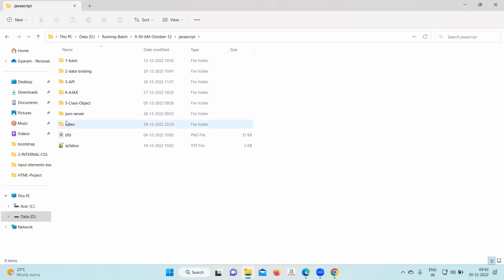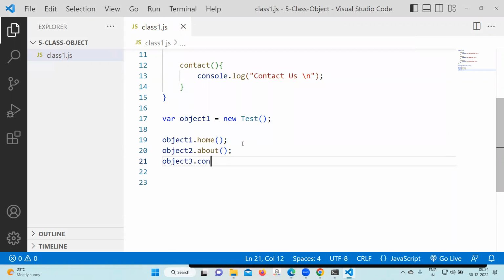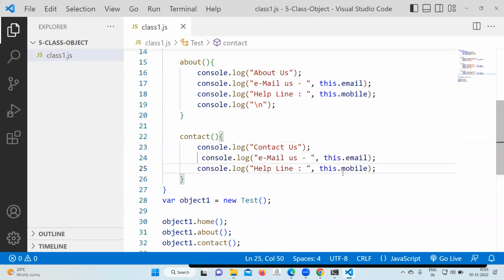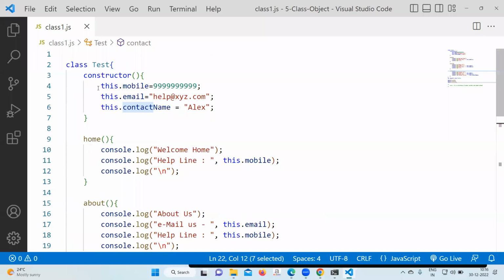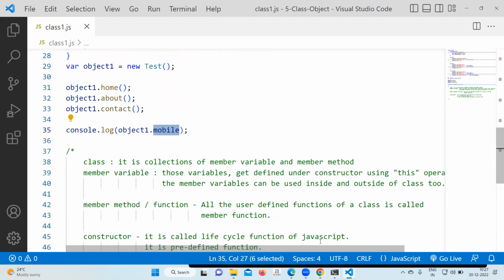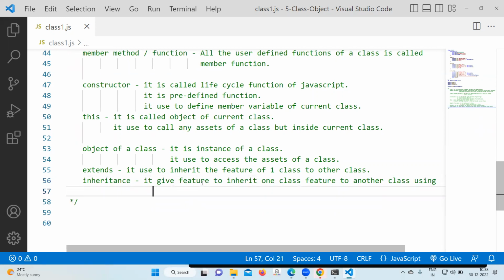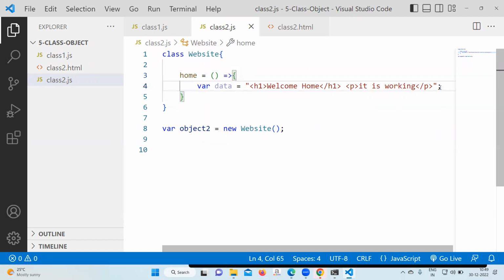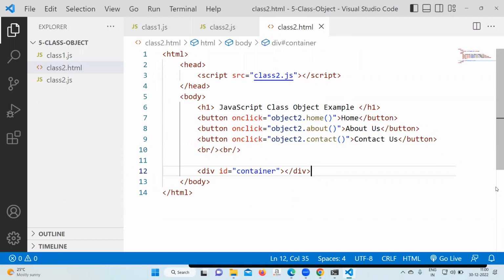javascript 19 - Class Object in JavaScript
Class Object in JavaScript, Object oriented programming in javascript. javascript class based example.